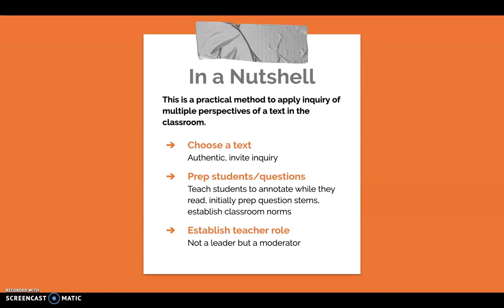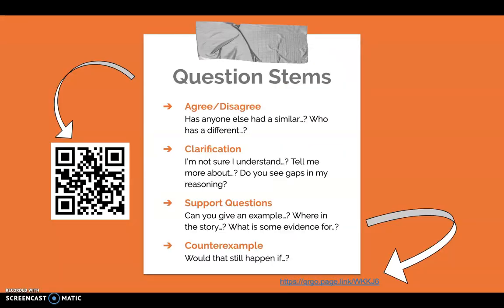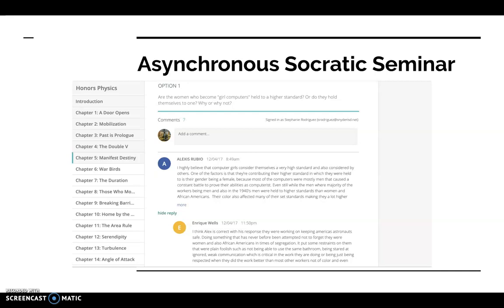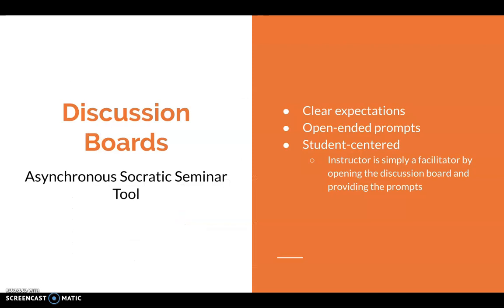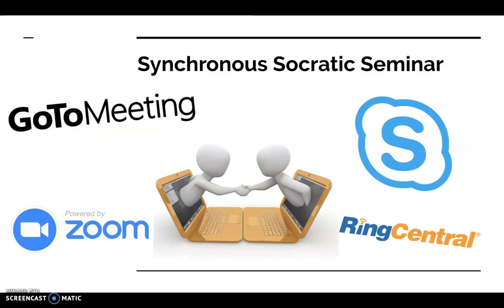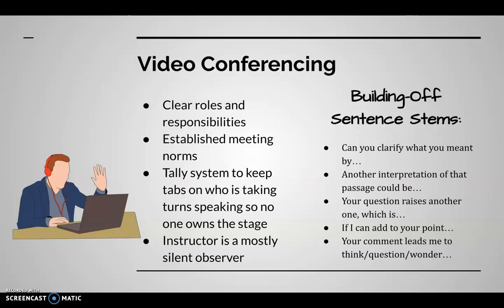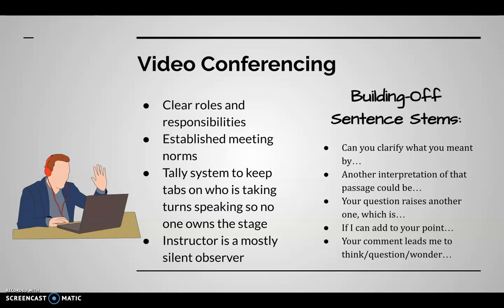Socratic Seminar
SRod giving an brief introduction to Socratic Seminar, including how to utilize in the virtual environment. (Link to the Google Slide)